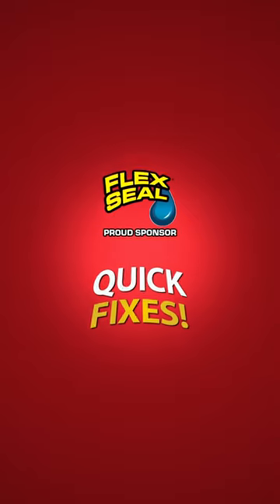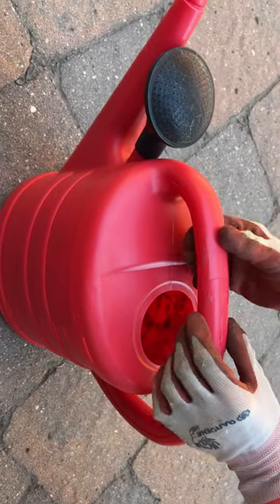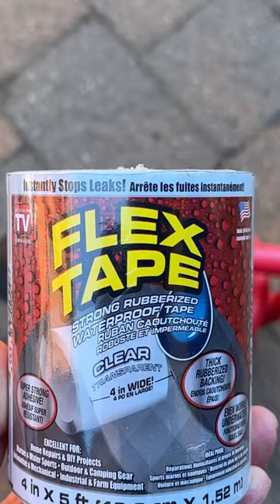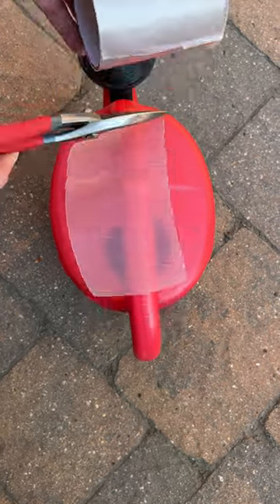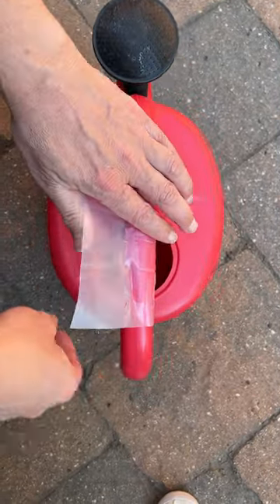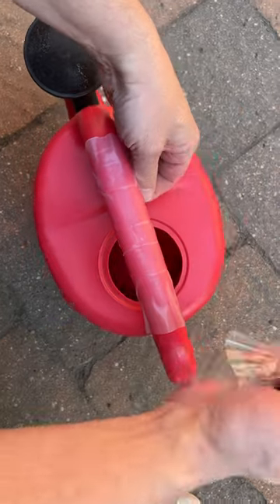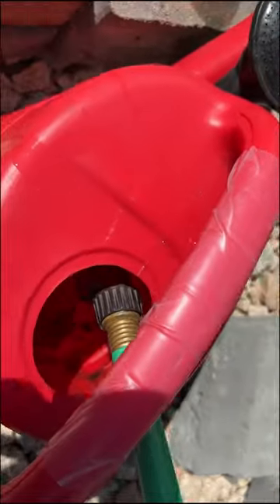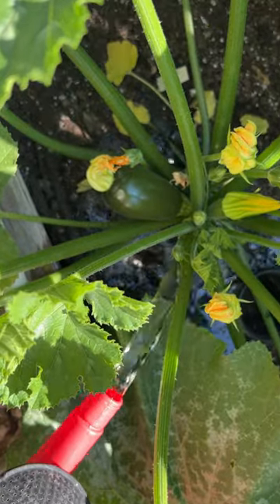How to fix a broken watering can with Flex Tape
Our watering can handle broke, jeopardizing the fresh produce in our garden. Learn how we fixed it with Flex Tape. FlexSealAmbassador @ReedTimmerAccu @GetFlexSeal